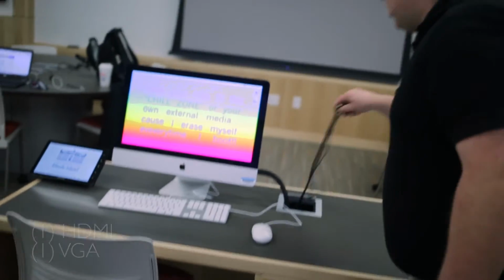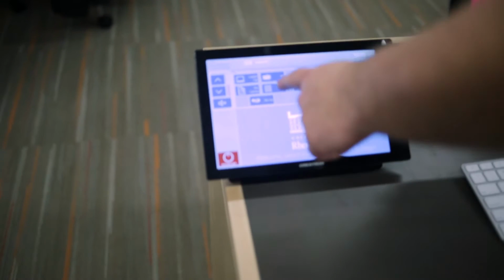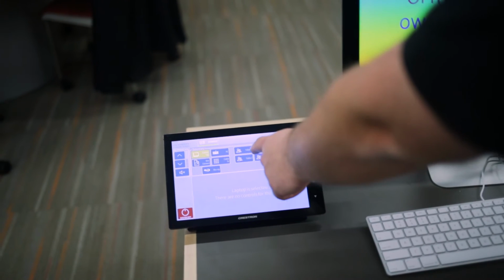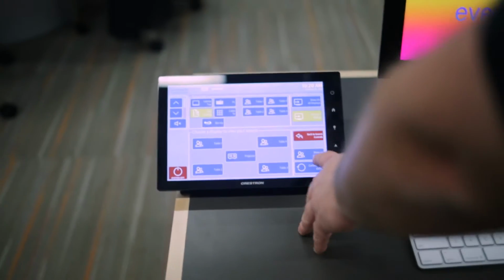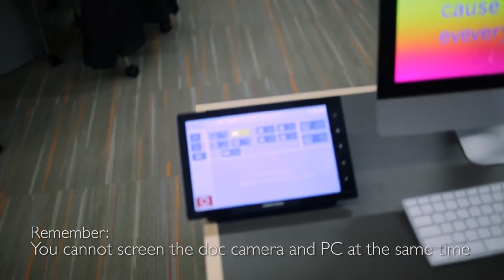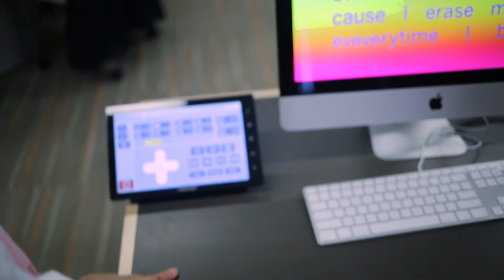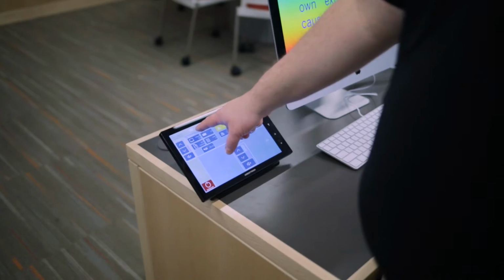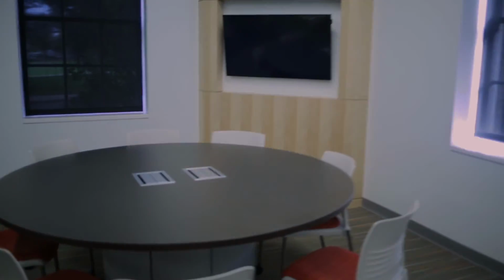Harrington HUB Instructional Series | Active Learning Classroom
Instruction on how to use the Active Learning Classroom in the Harrington HUB